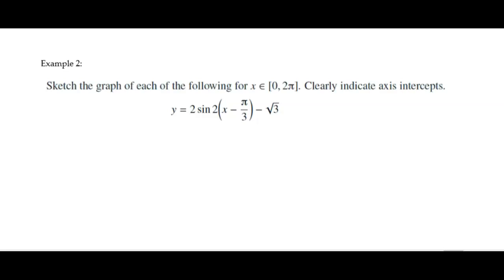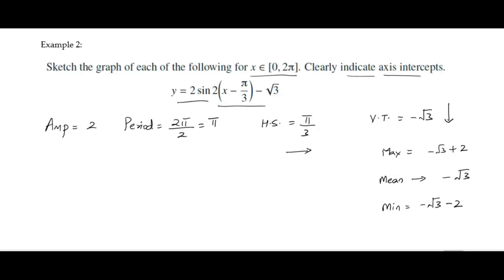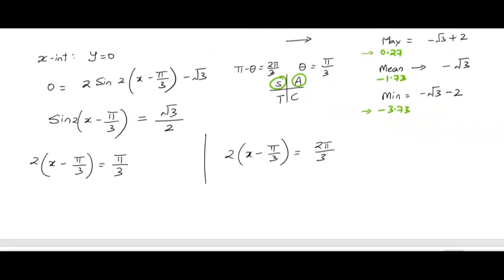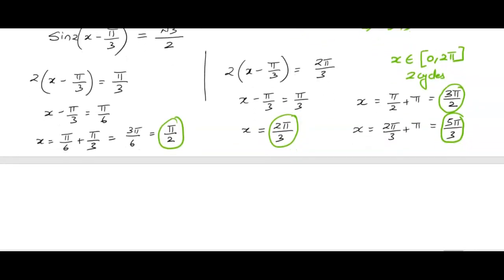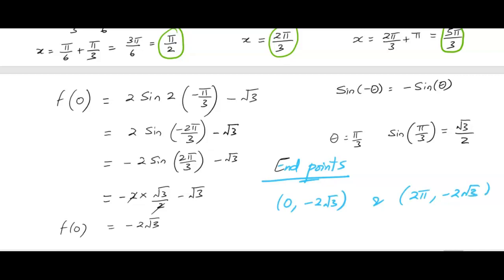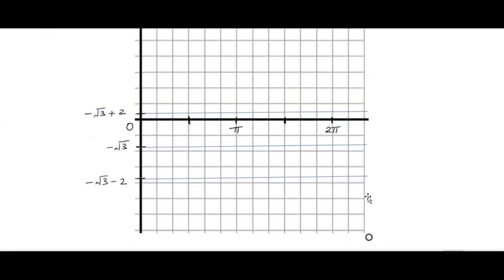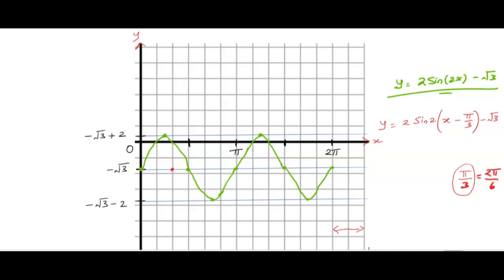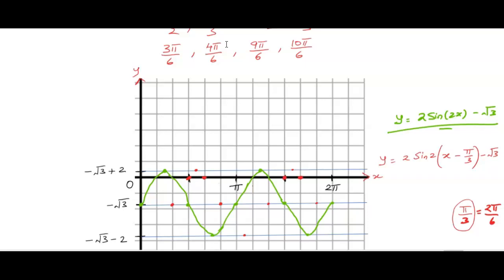Sketching Trig Functions including Phase Shift - Example 2